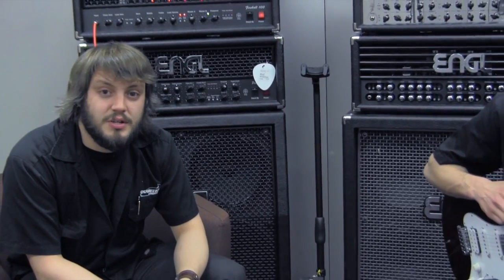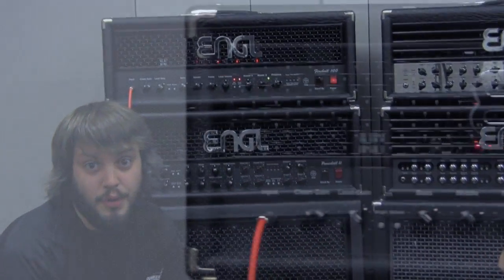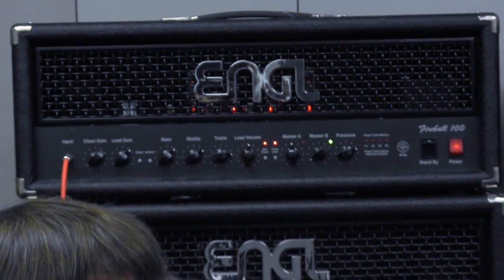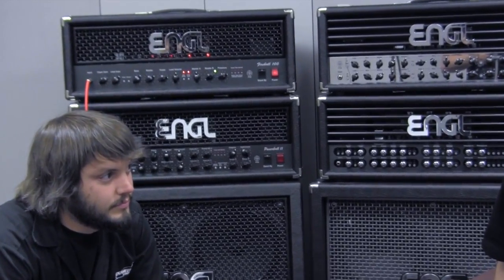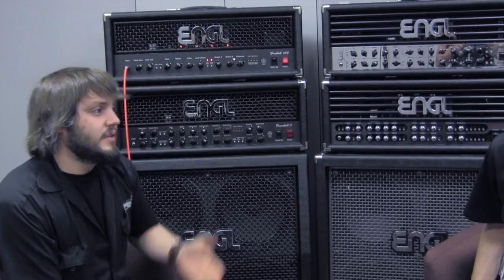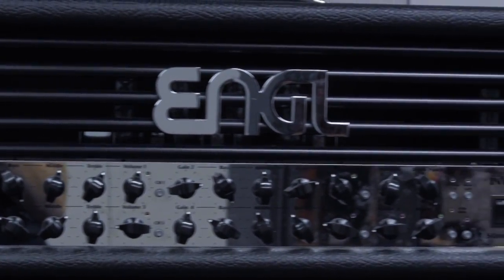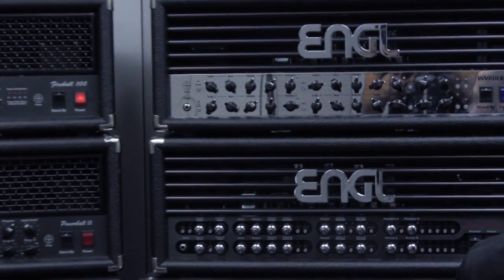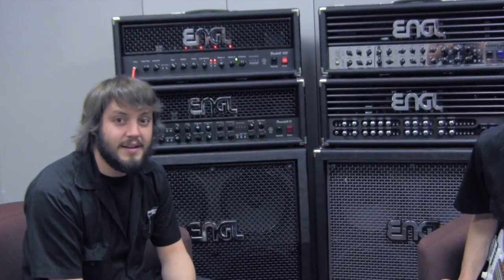Engl Fireball & Invader Guitar Amplifier Review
Ryan and Matt sit down with some exclusive amps to Cosmo Music in Canada, the Engl Fireball 100 and Engl Invader 100. These German made amps crank out meaty, full distortion without cutting corners. Be it heavy progressive rock or pure metal riffage, these amps will give you quality drive and gain.

Come visit Ryan or Matt at Cosmo Music to turn them up and test these out, or order one online at cosmomusic.ca!

ABOUT COSMO MUSIC:
Cosmo Music is one of the biggest and best musical instrument retail stores globally, providing sales, service, rentals, and lessons for all types of musical instruments in a one-of-a-kind, world class facility.

We're more than just a music store, we've got you covered for:
* help finding the right instrument for you
* supporting your music making by offering the right gear
* renting an instrument or gear
* improving your playing
* getting your instrument or gear back into top-working condition
* help making your event a success
* setting up A/V for your organization

A long history.
Established in 1968, over 50 years in the music business

You're with family.
Founded by Tom Hebert, family owned and operated

The single largest musical instrument store in North America.
60,150 sq ft store offering the largest stock in Canada

We know our stuff.
Over 200 employees including 23 repair technicians and 80+ highly qualified teachers

Unforgettable performances.
Home of the Cosmopolitan Music Hall venue

Host of CosmoFEST.
Canada's premier musical instrument & gear exhibition and celebration of live music - connecting artists, experts, master builders, leaders, and fans from across the world

CONTACT COSMO:
10 Via Renzo Dr, Richmond Hill, Ontario, Canada, L4S 0B6

Over 50 Years of Helping You Make Music
Recorded at Cosmo Music – The Musical Instrument Superstore!